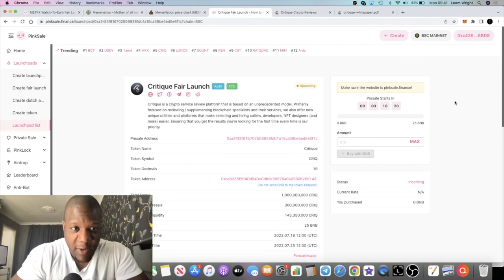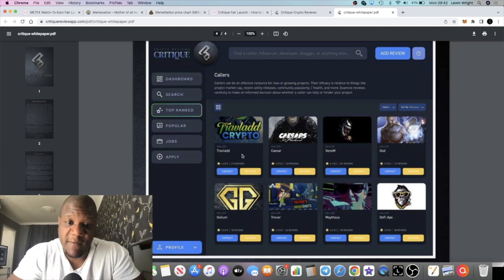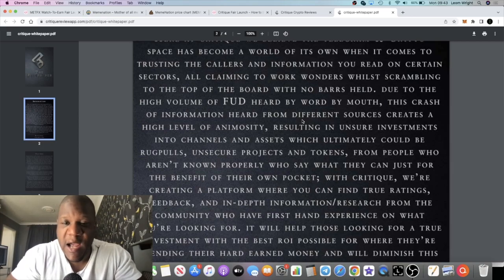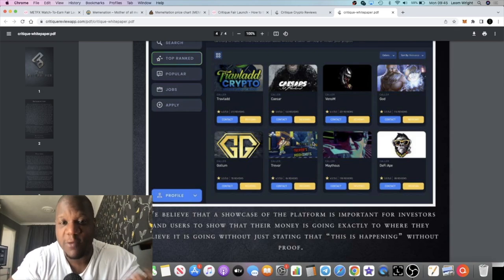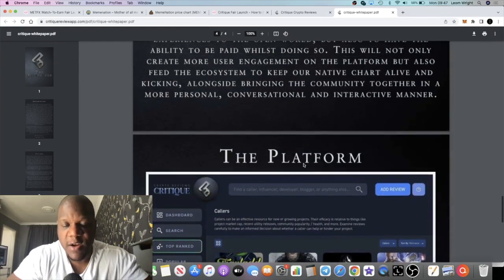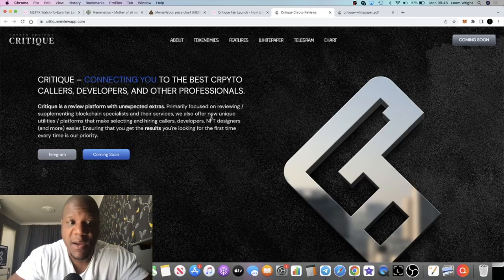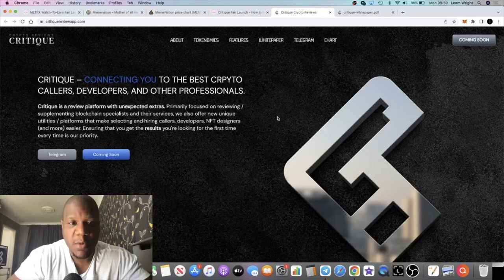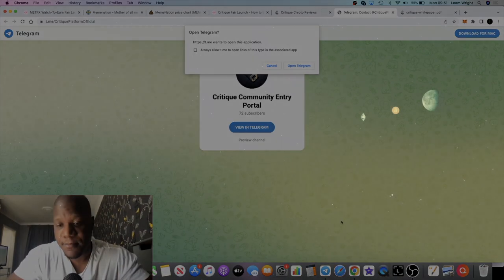Critique $CRIQ Fair Launch!